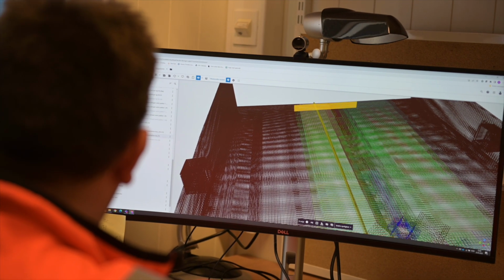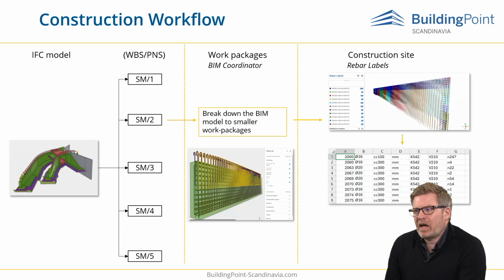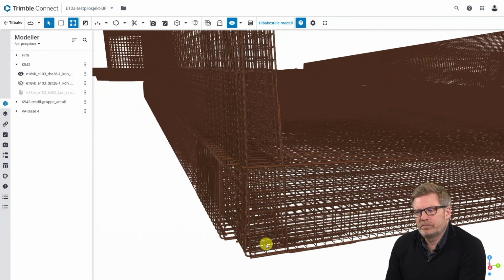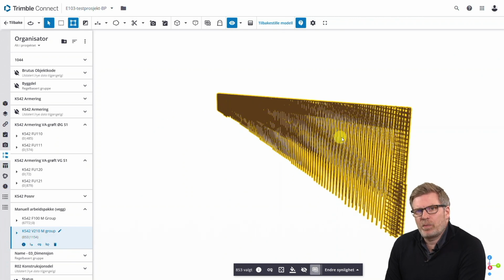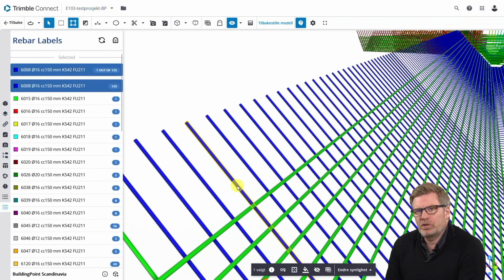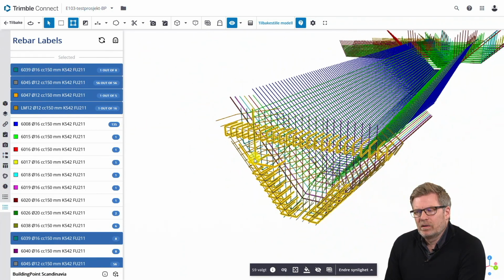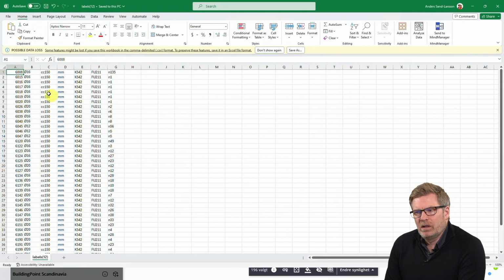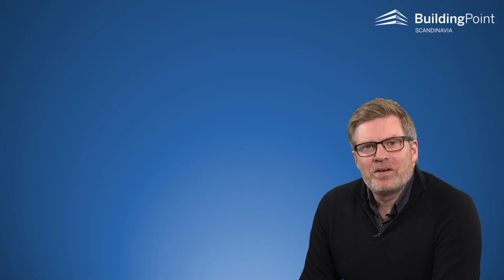Trimble Connect Rebar Labels Extension v2.0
HOW TO GET THIS EXTENSION?

The Rebar Labels extension in Trimble Connect is out in version 2.0! This extension for Trimble Connect helps the skilled workers on the construction site to filter and view relevant information about rebars to make the BIM model more practical and easy to use on the construction site!

CONTENT:
0:15 What is the problem?
0:29 What does the Rebar Labels extension do?
0:54 Who is it for?
1:04 The workflow
1:37 DEMO: Introduction
2:30 DEMO: Rebar Labels extension v2.0
3:49 DEMO: Export to list
4:12 DEMO: Ghost objects